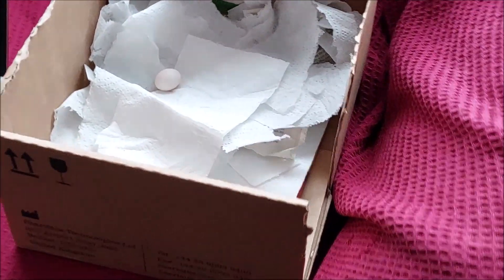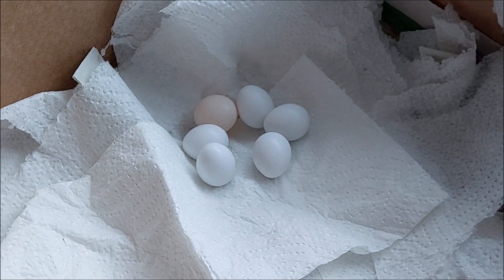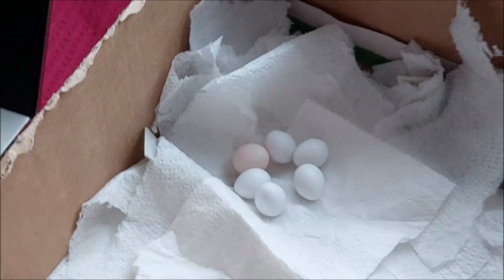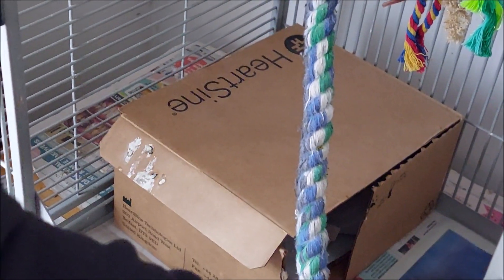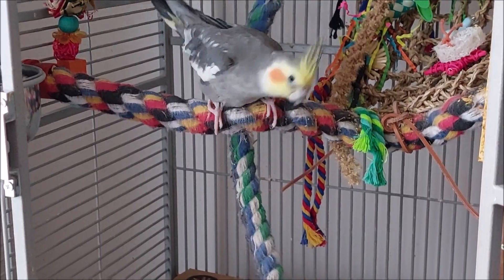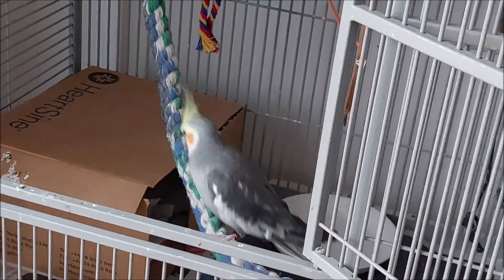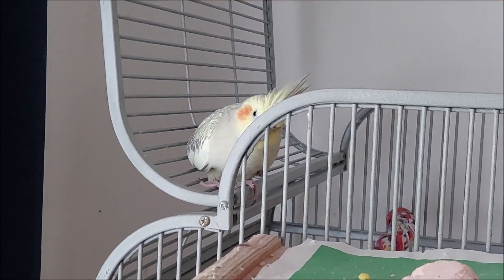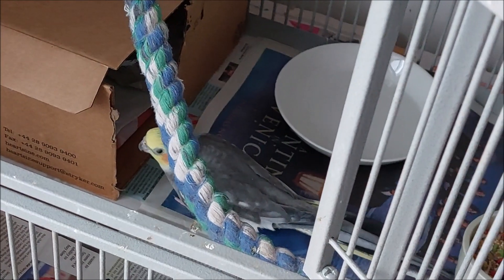Cockatiels Checking Out the Nesting Box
Our cockatiels are getting ready to nest, Max has laid one egg so far but not started sitting yet. At this point we've added five fake eggs, and put the nesting box into their cage. The larger number of eggs will hopefully discourage Max from laying many more eggs to reduce the strain on her body, though we expect a couple more are on the way anyway. From now on we'll see less of them for a while, as they take turns sitting on the eggs and guarding the nest - they won't be so friendly for a while, and will need their own space!